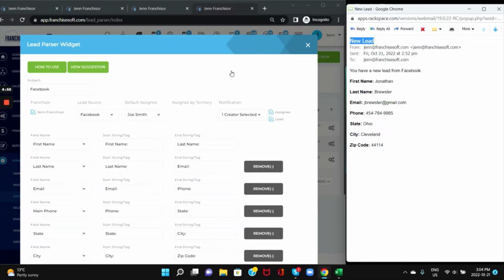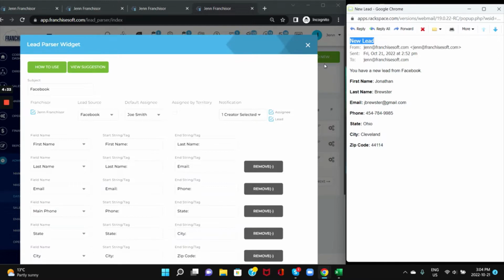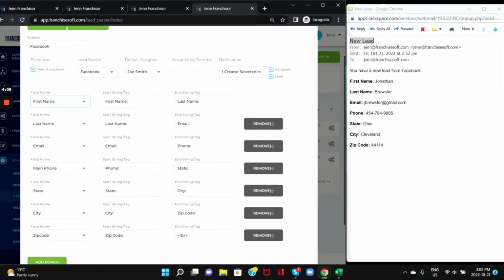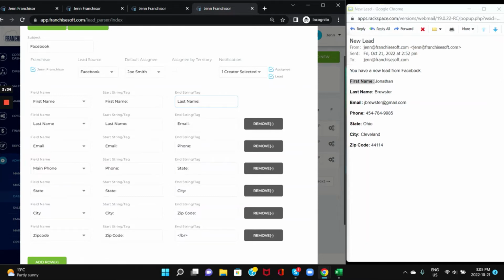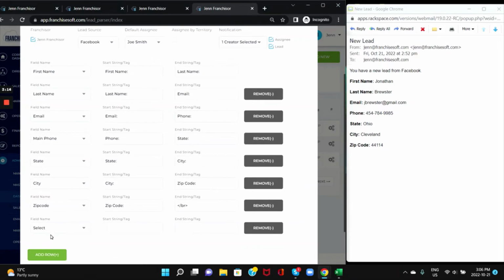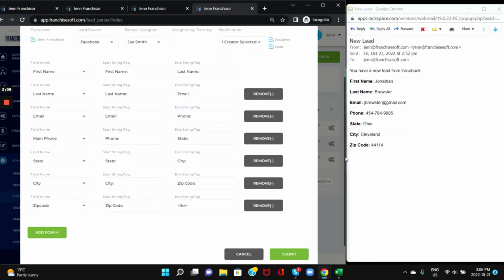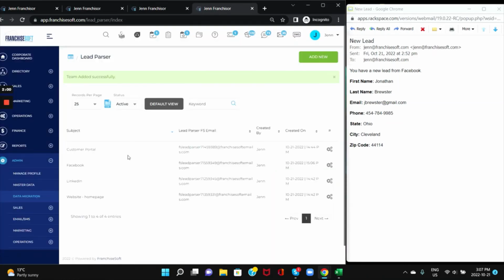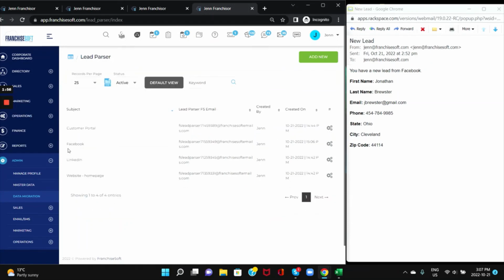Franchise Lead Management Software | How to Create a Lead Parser in FranchiseSoft? - Part 2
If you would like a DEMO of the software, kindly and request a Demo.

Another way to migrate data into FranchiseSoft is via Lead Parser. A lead parser allows our users to extract lead information from their inbox. FranchiseSoft can integrate with lead portals to automatically populate your lead list in FranchiseSoft. All you will need is a template of the email you receive once a lead is generated.

How to setup a lead parser:
1. Click on Admin on the main navigation and select Data Migration.
2. Select Lead Parser from the menu.
3. Click Add New.
4. Using your sample template, simply copy the information from the template to the parser settings.
5. Copy ‘Subject’ from the sample template and paste under Subject. (This helps the system recognize the email being received).
6. Select Lead Source from the dropdown.
7. Map template fields to system fields. For each field in your web form the start string will contain the information for that field, the end string will be the next field listed in the notification email. Be sure to include colons to the labels if they are on your notification email.
8. The last end string will need to be entered as "
" so the system knows you are finished.
9. Click Submit to save.
10. Once submitted, each parser is provided with a Parser Email to direct the leads to.
11. Provide Parser Email to the associated Lead Portal to ensure all leads are directed to FranchiseSoft.